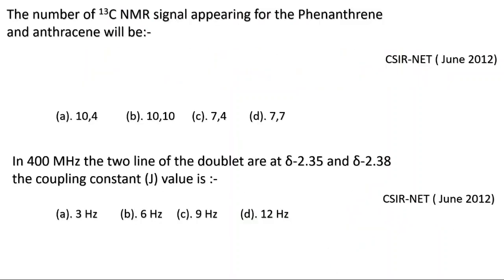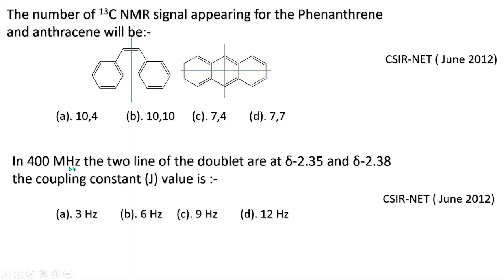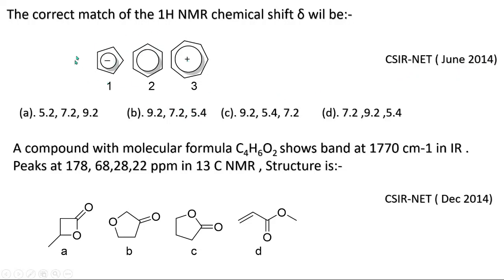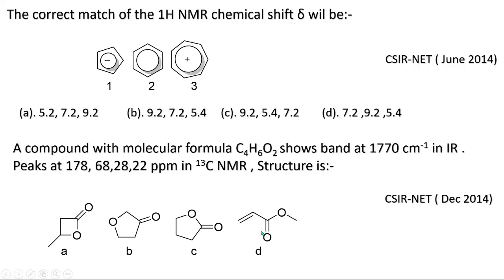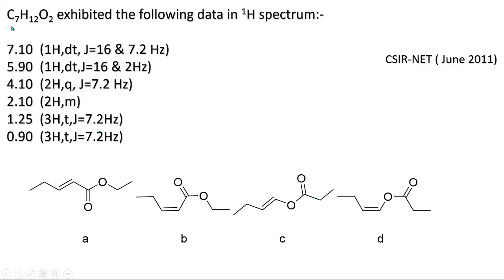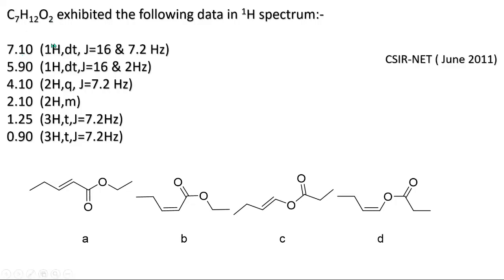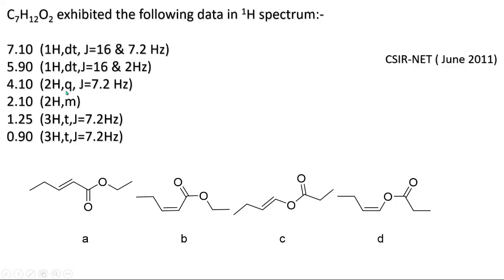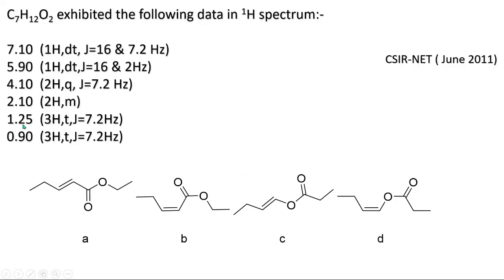CSIR-NET Previous year questions (NMR)-13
Combined problems of 13C, 1H and IR. CSIR-NET previous year questions.